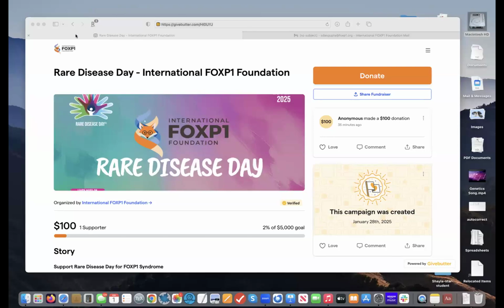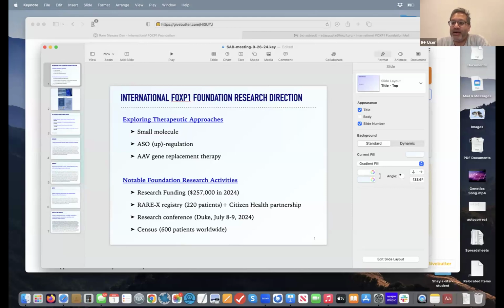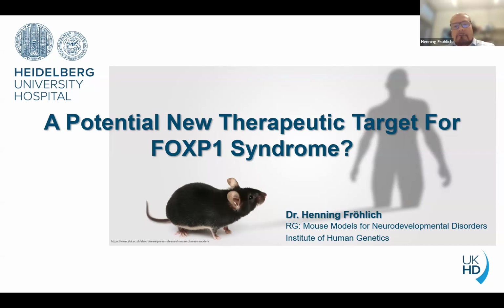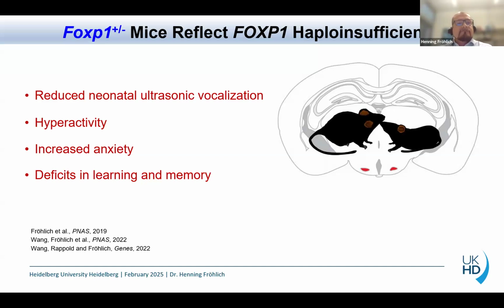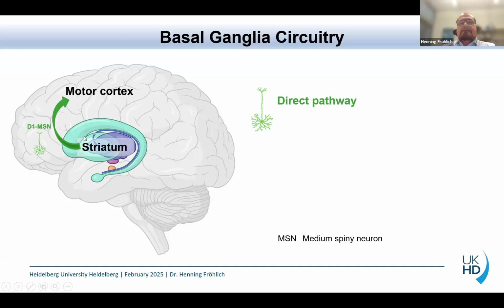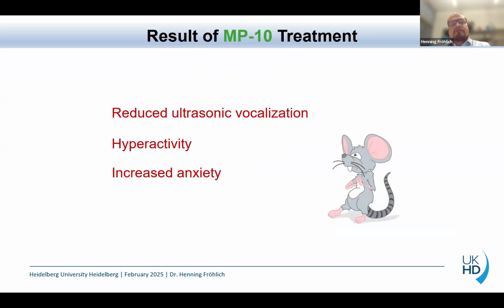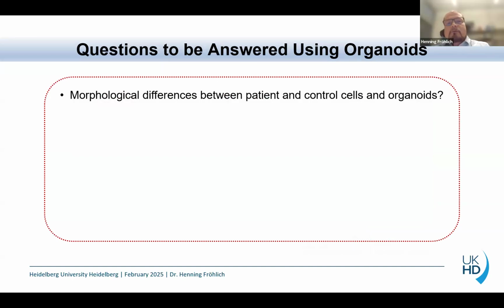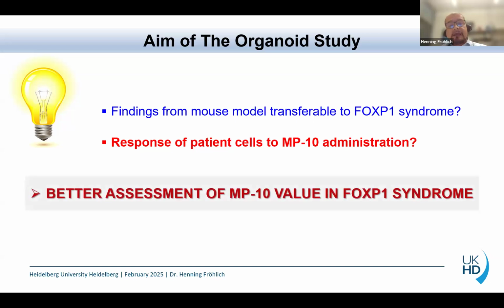Drs. Frohlich & Rappold Discuss Research into Treatments for FOXP1 Syndrome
The International FOXP1 Foundation hosted a call for families affected by FOXP1 Syndrome, featuring Drs. Henning Frohlich and Gudrun Rappold from Heidelberg University. They discussed their research on the potential benefits of a PDE10A inhibitor for individuals with FOXP1 Syndrome. This research is partially funded by the Foundation. The event will included a brief presentation by Dr. Frohlich, covering past, current, and future research developments, followed by an open Q&A session for families.